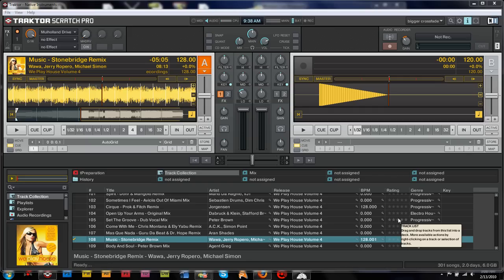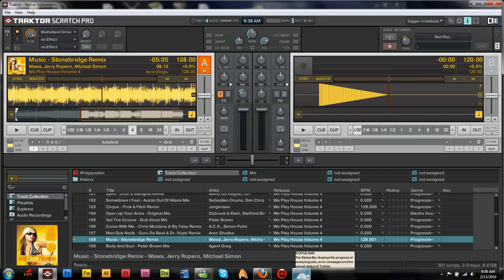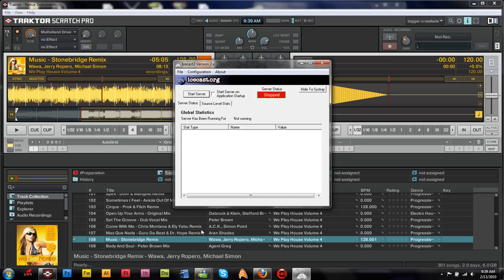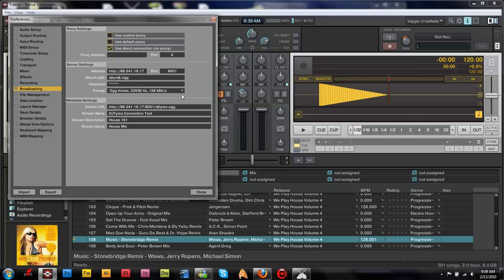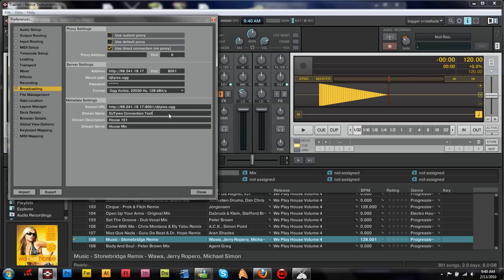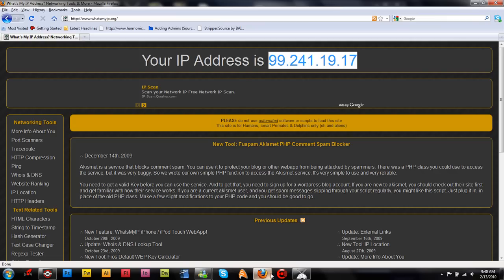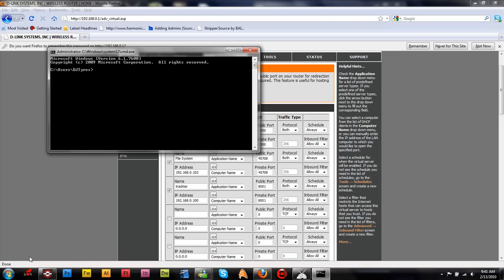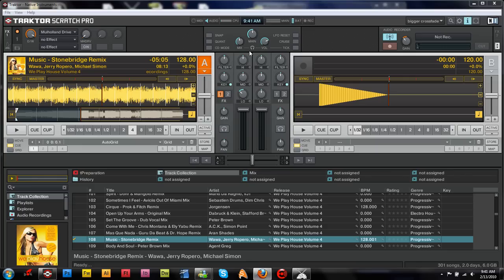Traktor Broadcast How To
How to broadcast using Traktor pro and Icecast server.

Things needed:
Traktor Scratch Pro or Traktor Pro
Ice Cast

Don't forget to open the ports on your router and to set your passwords in the config file for icecast!

While your at it sign up for our upcoming Free DJ Mag